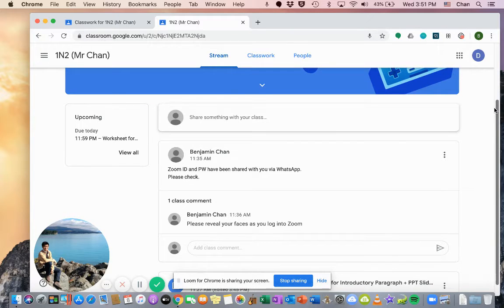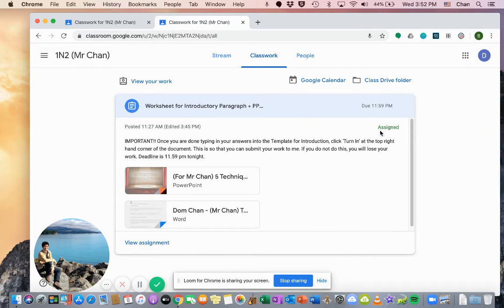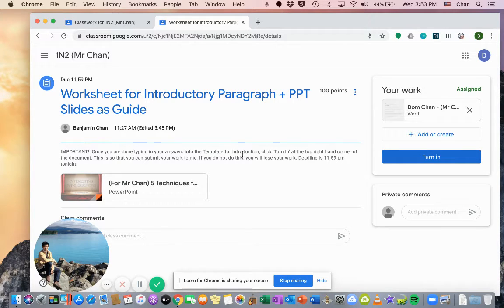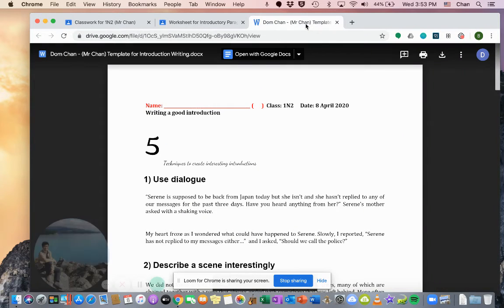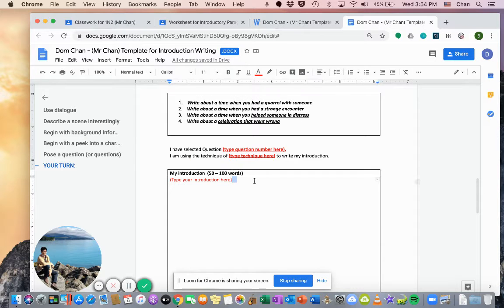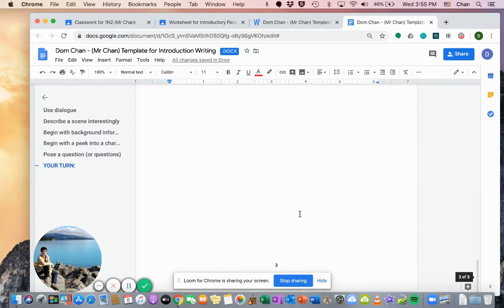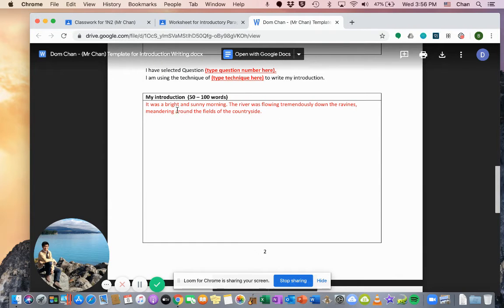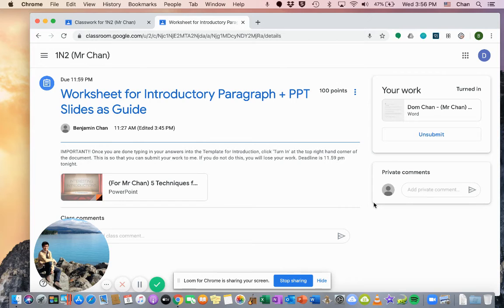Google Classroom How to type on & submit assignment